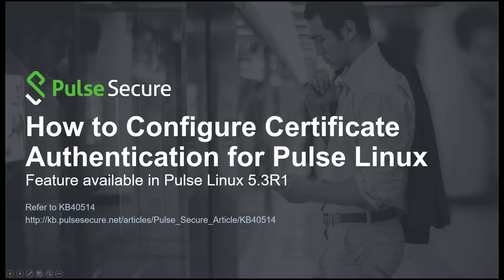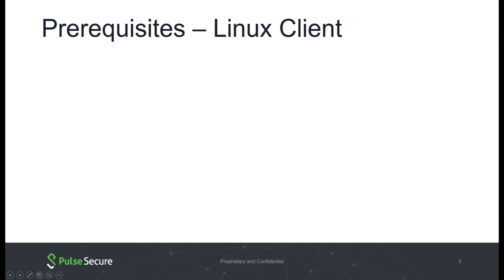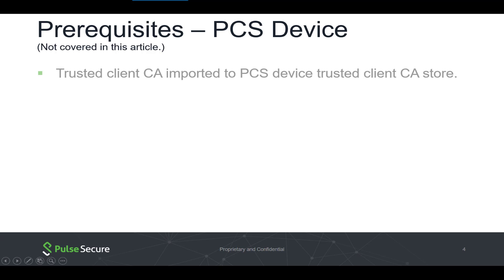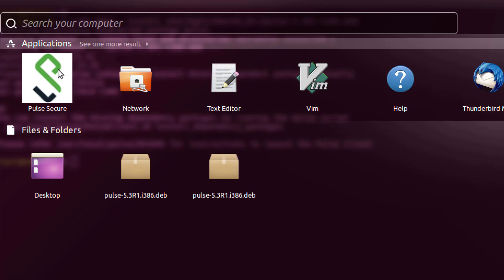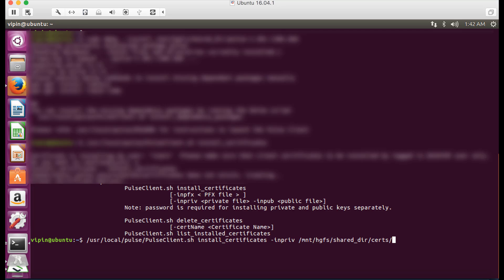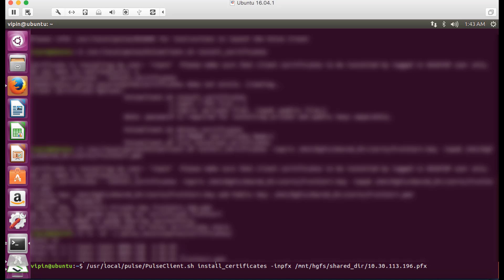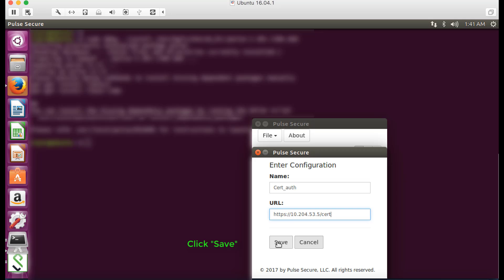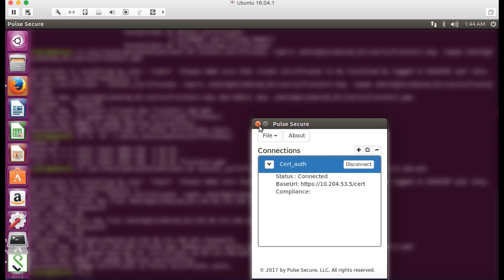How to configure certificate authentication for Pulse Linux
This video provides the steps to configure certificate authentication with Pulse Linux.
for the text version.